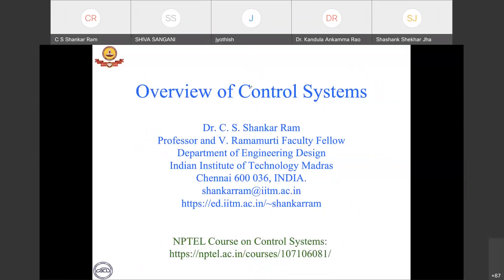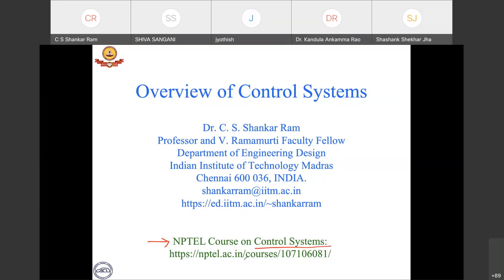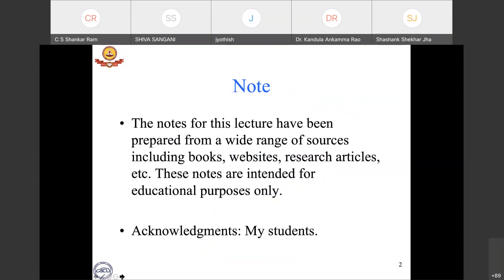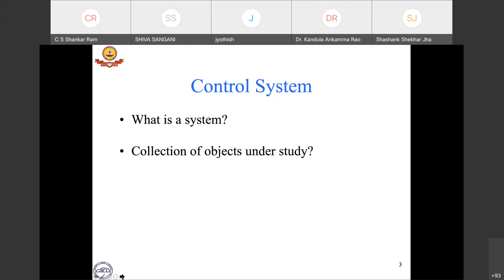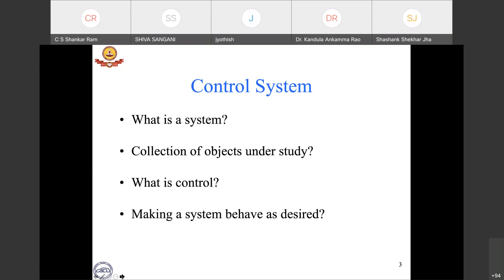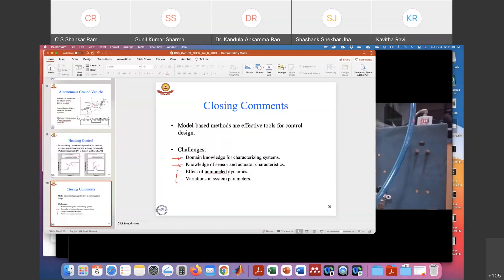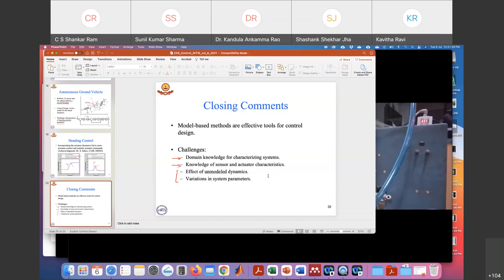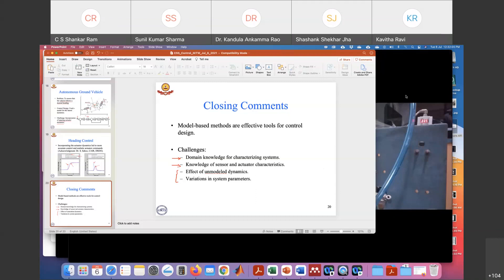Day 2.2 Overview of Control System by Shankar